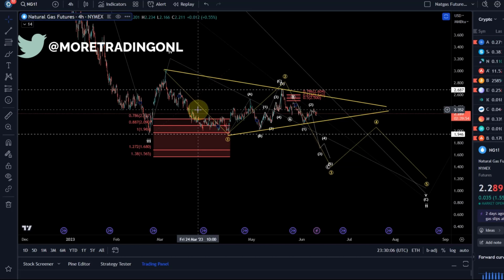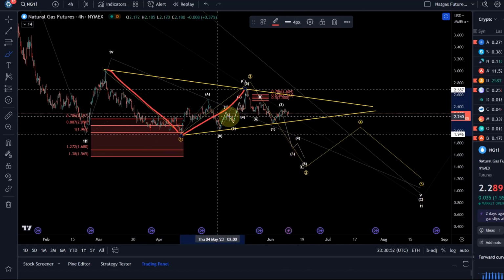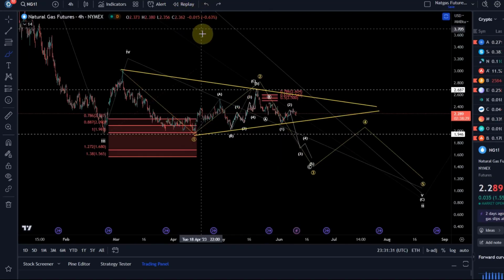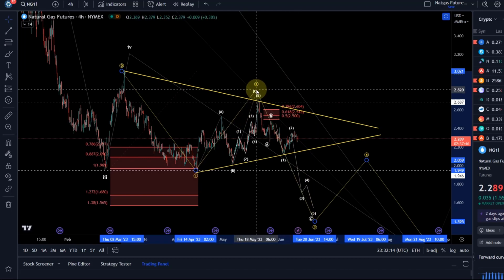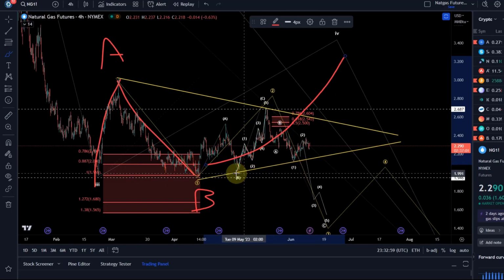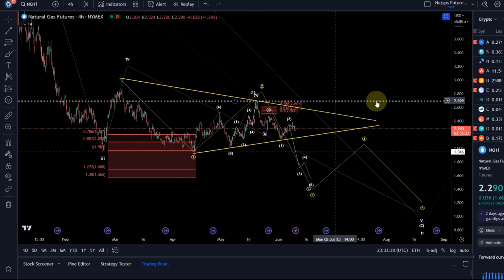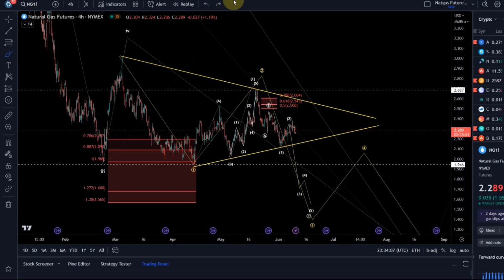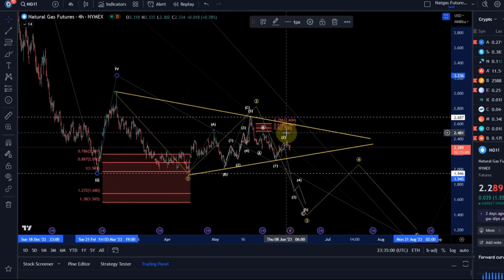Natgas Natural Gas Technical Analysis Today - Elliott Wave and Price News, Gas Price Prediction!